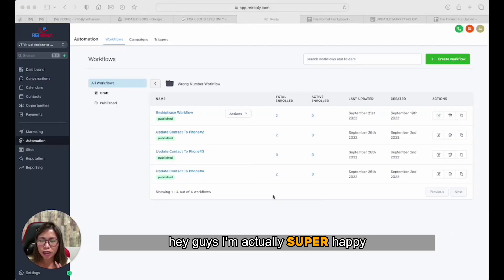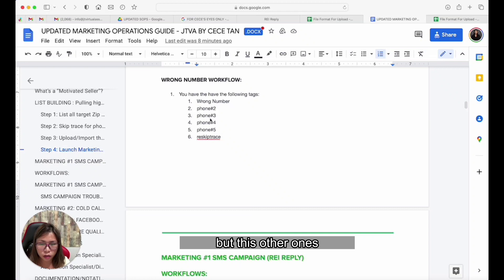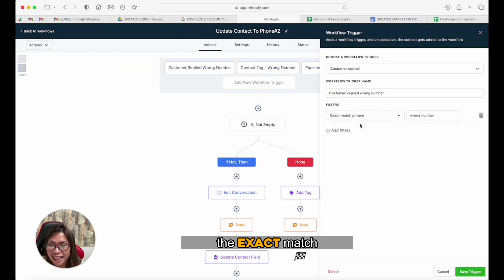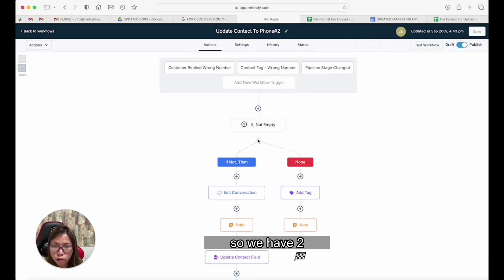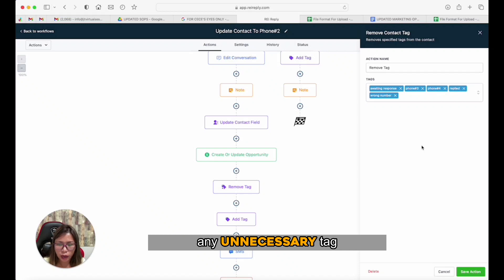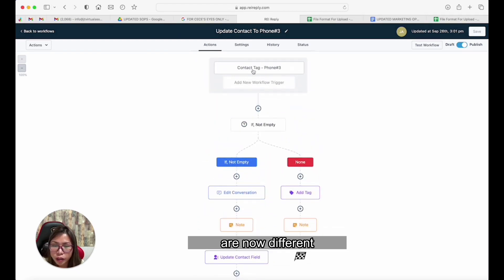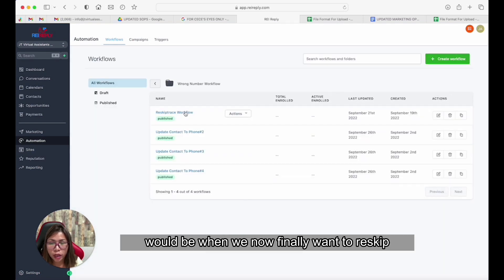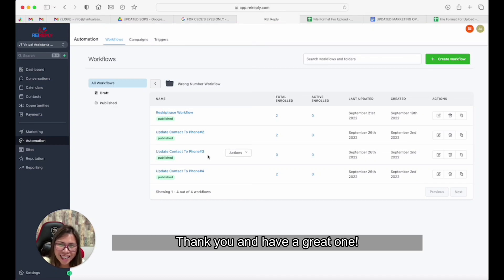WRONG NUMBER WORKFLOW TUTORIAL 2022